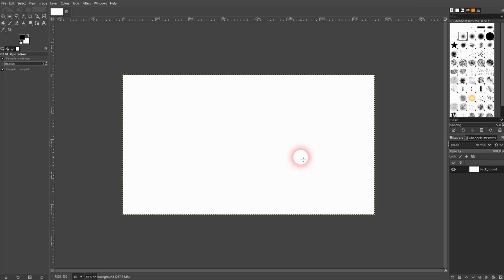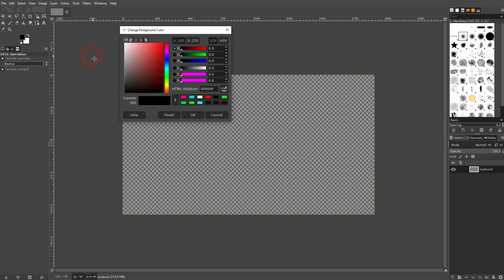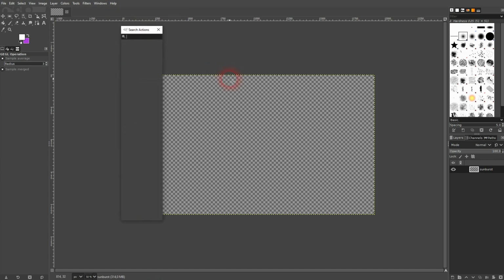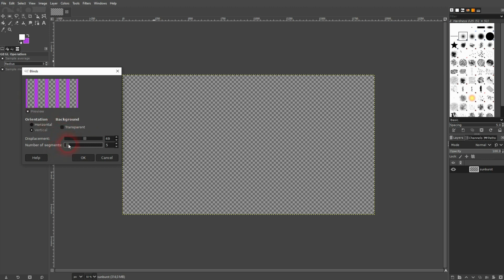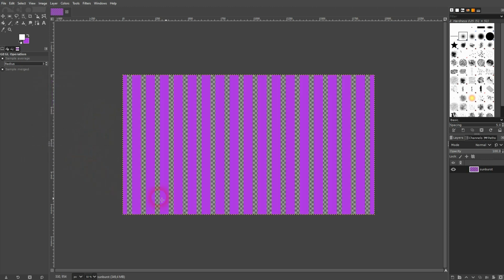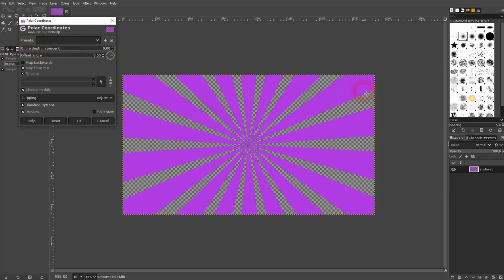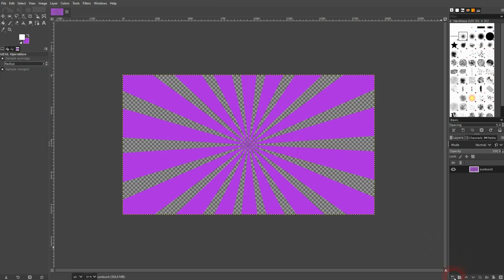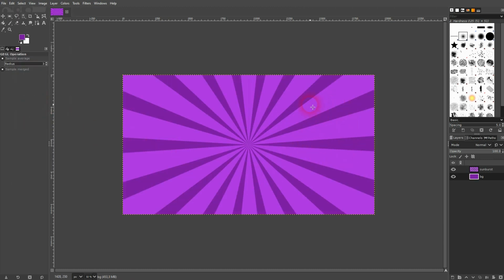Create a Sunburst Effect in Gimp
In this tutorial I'll show you how to create a sunburst effect in Gimp.